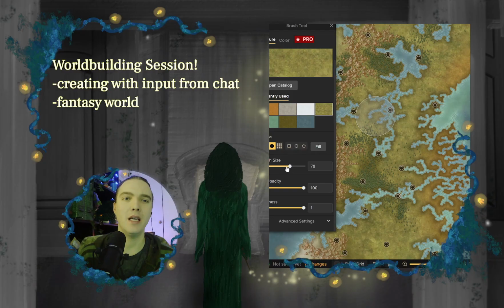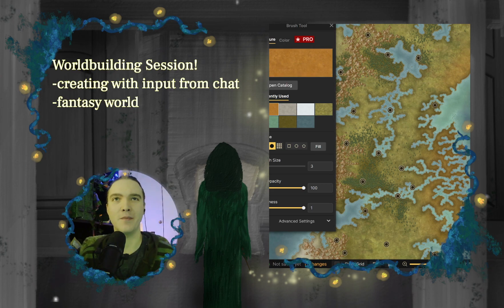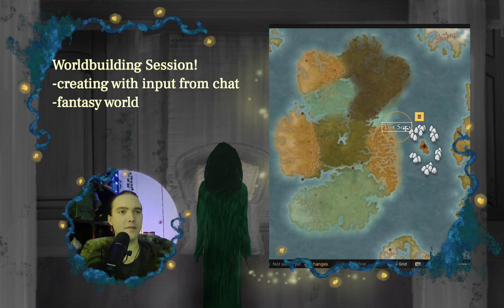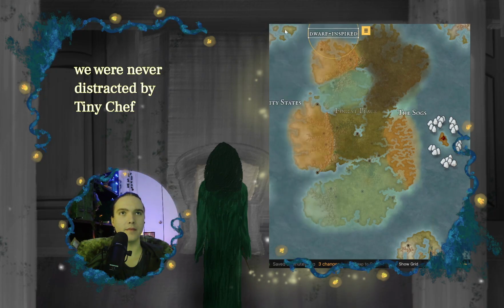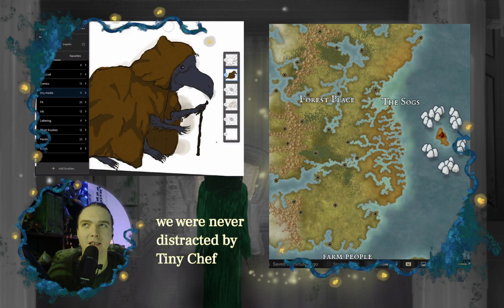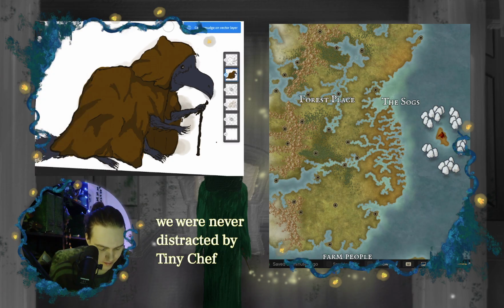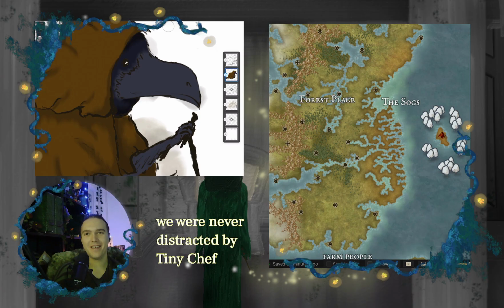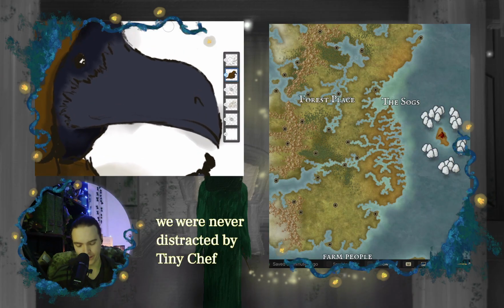we're building a strange little world over here! Worldbuilding Stream #4